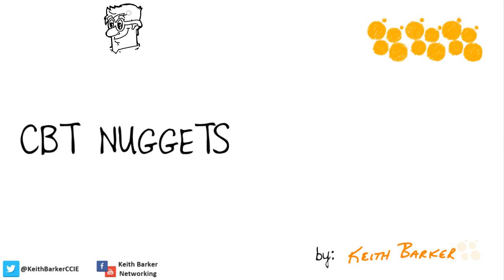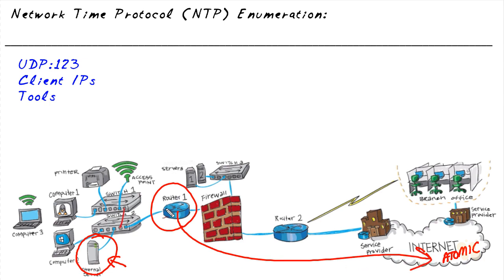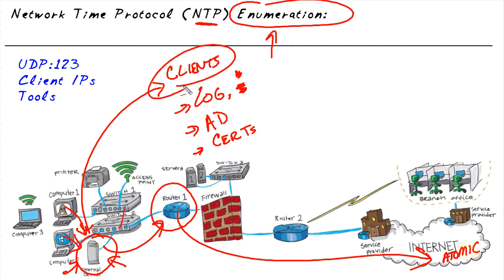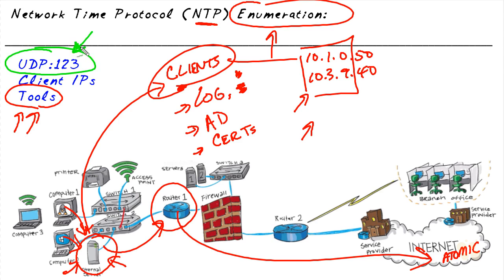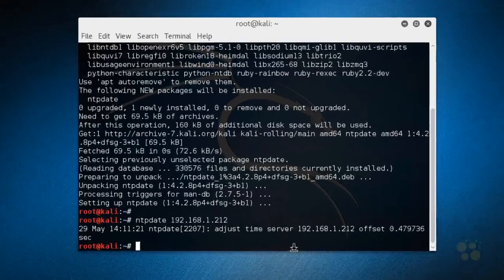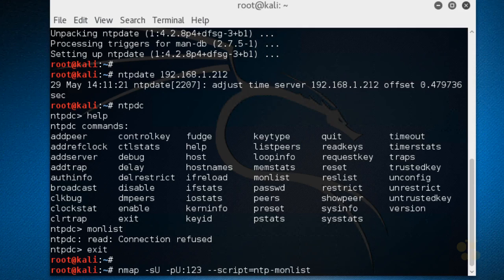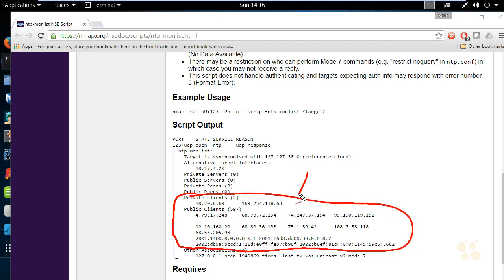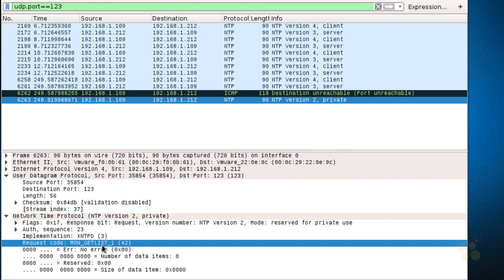40 NTP Enumeration || Introduction To Pentesting - Enumeration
In this video, I demonstrate how to perform service enumeration with Nmap scripts. The target box that is used in this video is Metasploitable2. Metasploitable is an intentionally vulnerable Linux virtual machine. This VM can be used to conduct security training, test security tools, and practice common penetration testing techniques.

 NTP stands for Network Time Protocol. It has the very important job of synchronising clocks over a network.

Time is one of those things that can easily be overlooked. In a network though, have inconsistent time, even just by a few minutes, can cause problems.

Every device on a network will have an internal clock. It's important to keep accurate clocks, otherwise, you may run into issues with correlating logs, SSL certificates, software and the list goes on.

This is where NTP comes in. All of the network devices will sync their clocks to an NTP server which will have the accurate time.

NTP uses a hierarchy system. At the very top, we have the big boys, the MacDaddies. These are highly accurate timekeeping devices such as atomic clocks, GPS or radio clocks. They are known as reference clocks.

NTP uses stratum values to identify the accuracy of a clock.
Stratum levels are between 0-15, with 0 being the most accurate and 15 being the least. Anything above 15 means the accuracy of the clock is not trustworthy.

Stratum 0 clocks do not connect over a network.
They are directly connected to time servers. They then sync their time and date to the reference clock. These are known as Primary time servers.

The way the NTP stratum model works is by adding a 1 to stratum value at each layer. So, these primary time servers have a stratum 1 value. As we go further down the stratum hierarchy, the stratum value increases as the reference clock is further and further away meaning the time is less accurate.